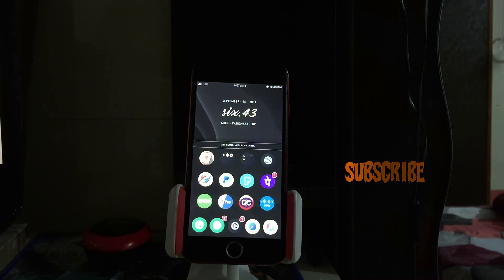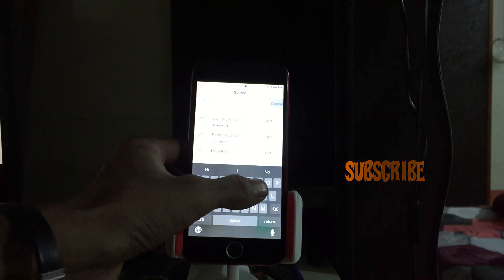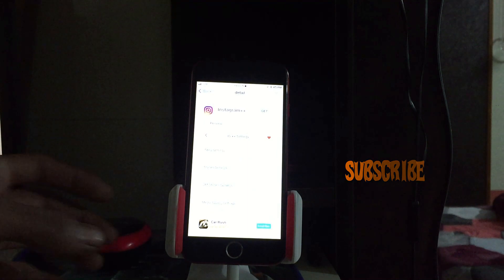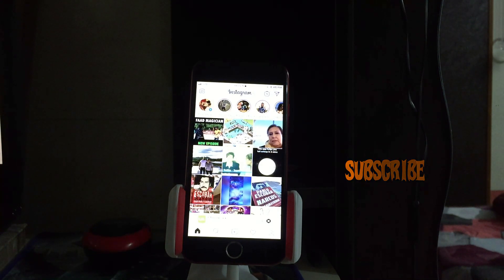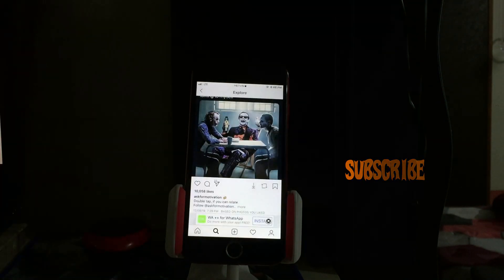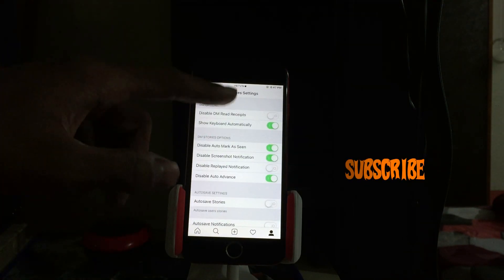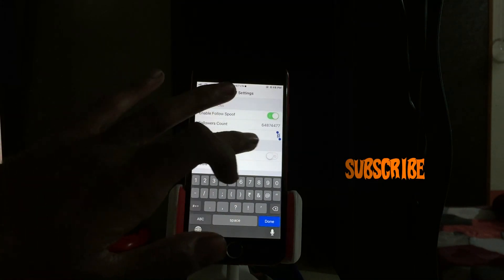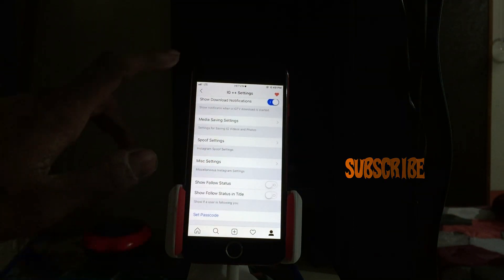❤ INSTAGRAM ++ Get Verified badge ✔and countless Followers🤷‍♂️🤷‍♀️ NO JAILBREAK NEED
In this video im going to saw you how to install instagram++ with full tutorial and the we have a sort look at instagram++ features

Get verified and get countless followers in just few second

You dont have to jailbreak your idevice like iphone or ipad for this app installation

GET ME SOME APPS YOU WANT TO KNOW ABOUT AND I WILL MAKE FULL VIDEO TUTORIAL AND POST IT BY YOUR NAME

🔷repos used👇

🔶 NO JAILBREAK NEED

🔷tweaks name / app name

🔷Gadgets & Device used

🚩iphone 8 red (jailbroken)

🚩iphone 6 gold (stock ios)

🚩nikon d3400

*If you have any queries or have any kind of problem in your iphone you can be in touch with me

or you can comment down here

 Feel free to help you anytime

Keep support me and dont forget to hit the like & subscribe button and for more videos hit the bell icon too so you can easily get my new video share it with your friends and be in the jailbreak community